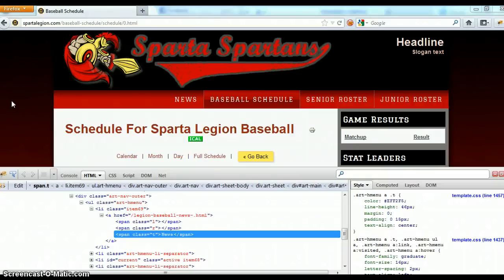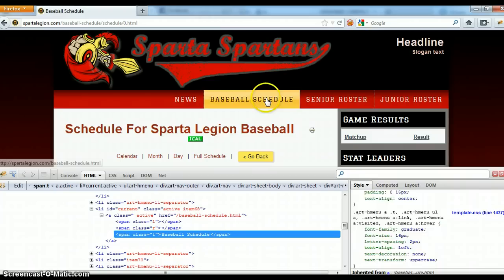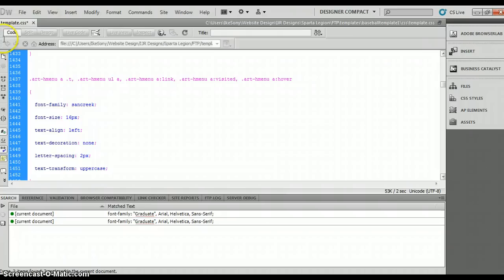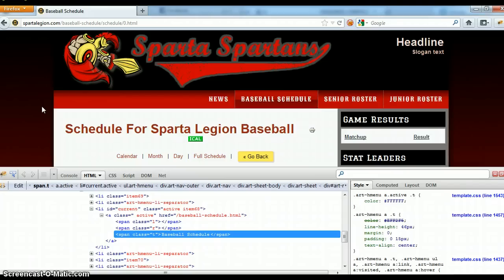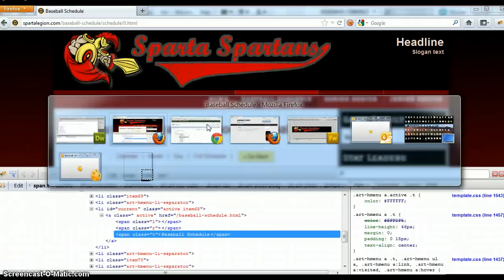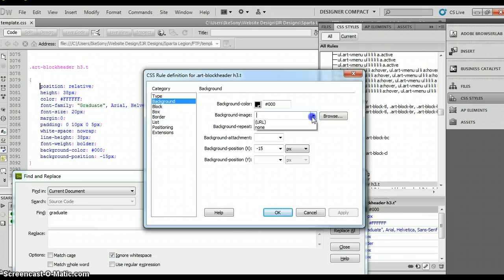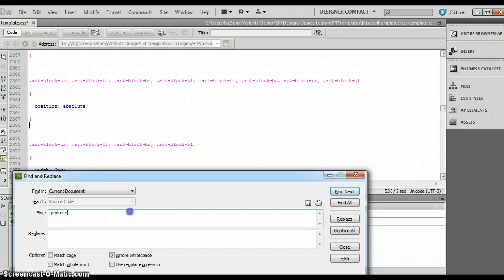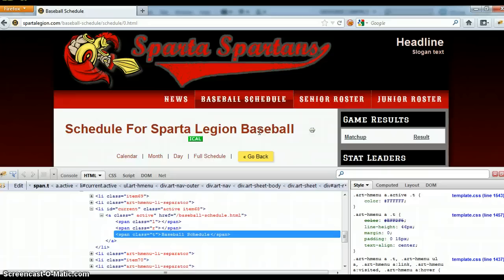Use Google Fonts in Artisteer Template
This video is how to use google fonts in an artisteer template.  I was kind of suprised how easy this was once I figured it out! You will need Dreamwever or some other kind of FTP Editor, and Firebug for Firefox or Chrome.